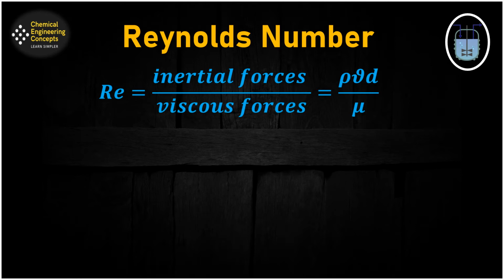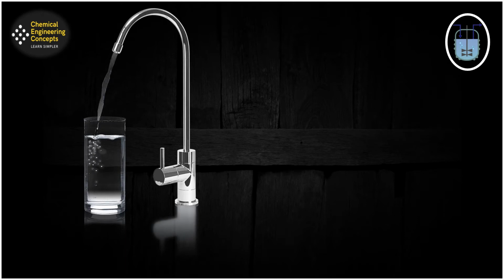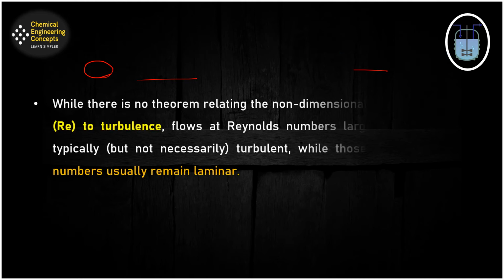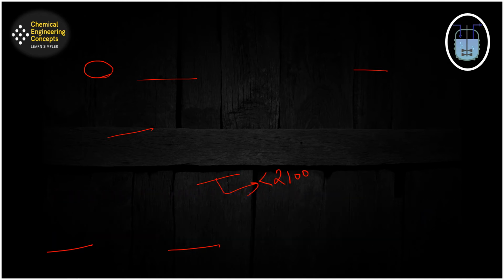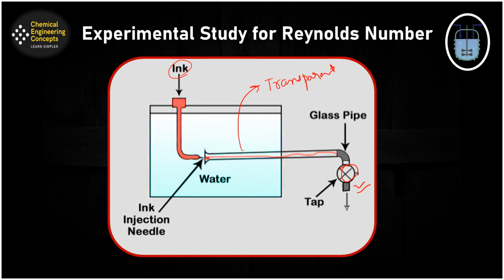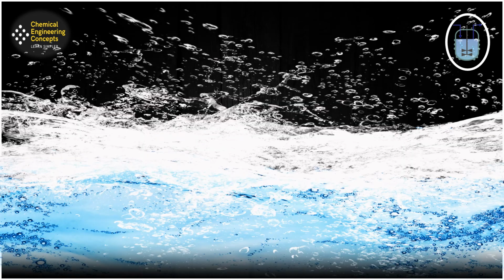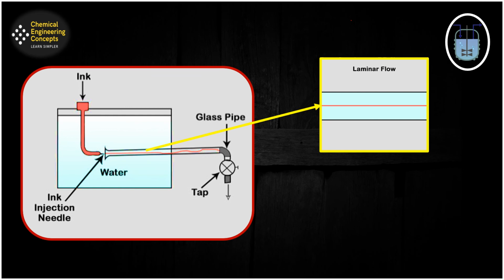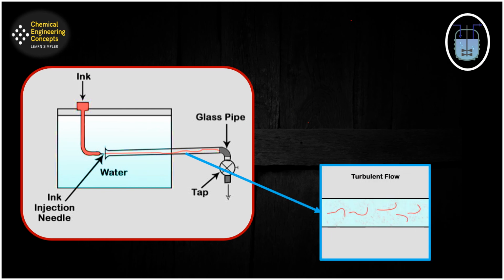Reynolds Number Explained || Fluid Flow || Reynolds Experiment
In this video, we will be discussing the Reynolds number. The Reynolds number is a dimensionless quantity to help determine if a fluid flow will be
laminar flow or orderly flow, This is depicted at the bottom right as multiple layers of fluid that are all going parallel and in the same direction rightward.
Turbulent flow or chaotic flow, This is depicted at the top right as a flow that is going chaotically in all direction but in general, is going rightward
or transient which is a mixture of both laminar and turbulent flows. The equation for the Reynolds number is an inertial force of the fluid divided by the viscous force of the fluid. This is essentially a formula that compares the inertial force or force that keeps the fluid moving to the viscous force or internal resistance for the fluid to flow which allows us to compare to tested amounts to determine if the Reynolds number is laminar transient or turbulent. If the Reynolds number is below 2,100 it is laminar if the Reynolds number is between 2,100 to 4,000 it is transient if the Reynolds number is 4,000 or above it is turbulent. So a rule of thumb is that if the Reynolds number is smaller the flow will be more laminar and if the Reynolds number is larger the flow will be more turbulent.